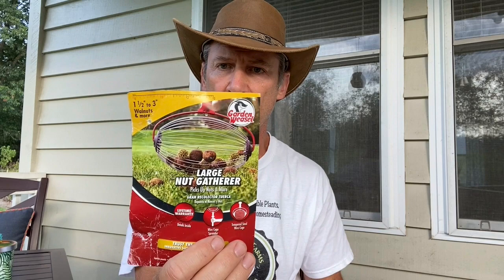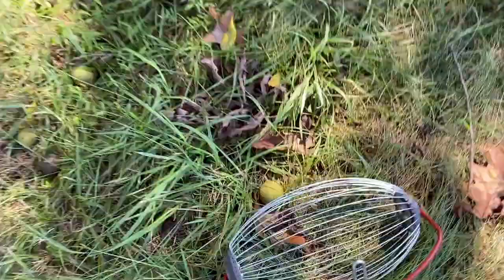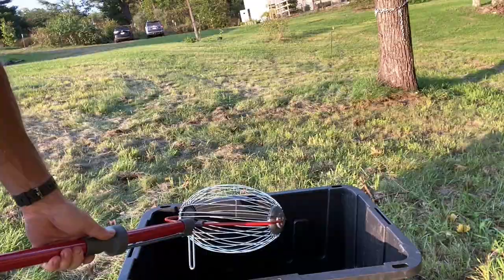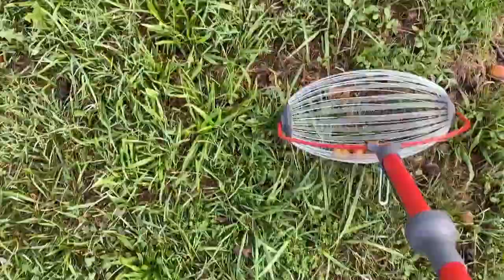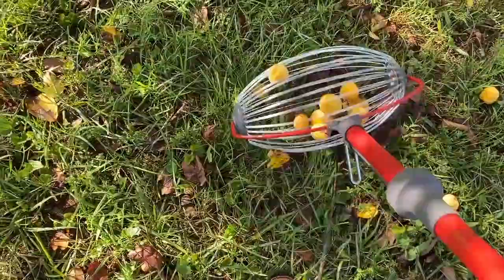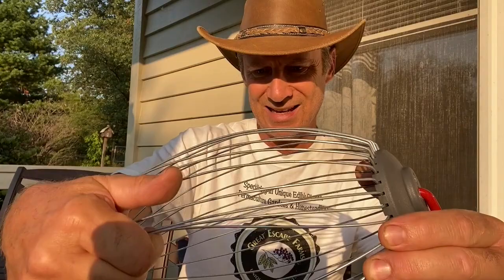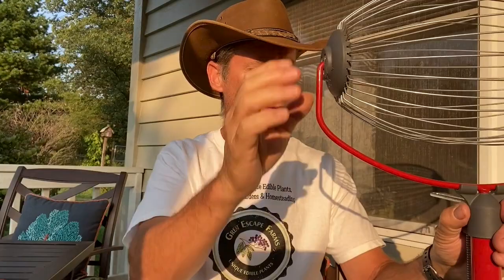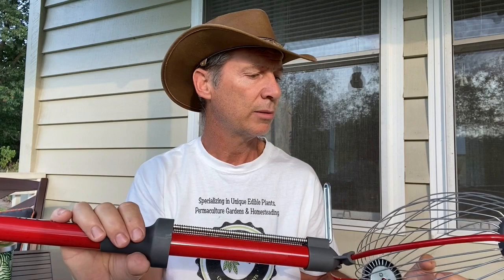Garden Weasel Large Nut Gatherer Product Review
Garden Weasel Large Nut Gatherer Product Review shows some of the many uses of this versatile little tool and gives my thoughts on the pros and cons after using it for the past year.

Here is the Amazon link to the unit shown in this video